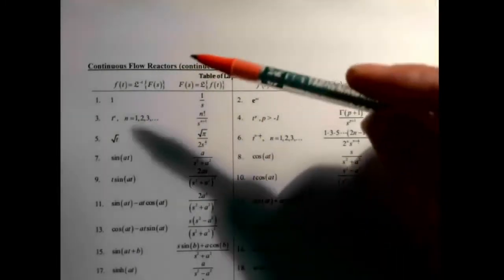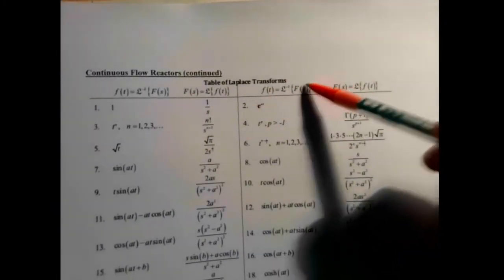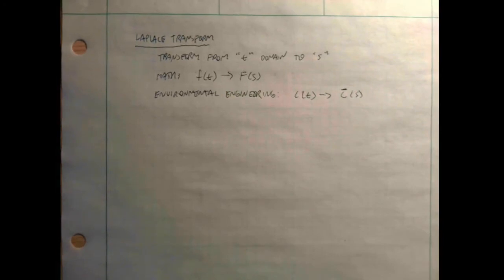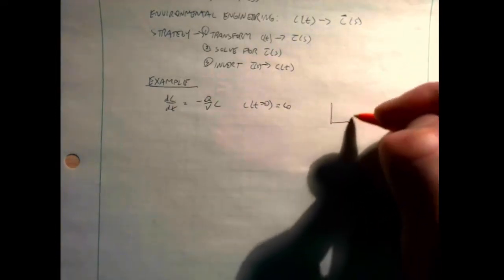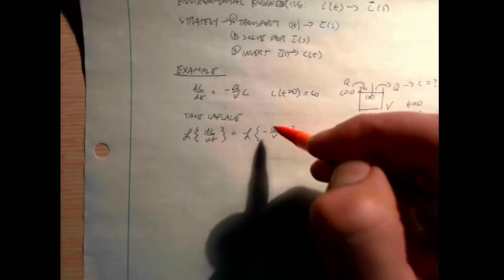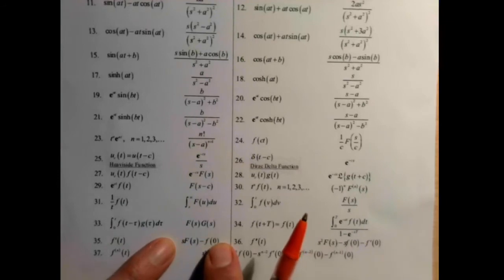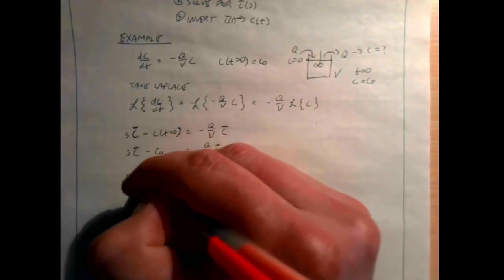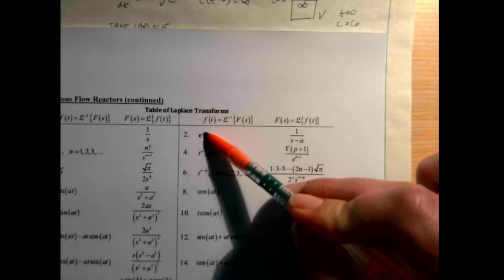Introduction to Laplace Transforms for Environmental Engineering Problems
In this video, I introduce the idea of the Laplace transform and show how it can be used to solve for the concentration of a tracer in a well-mixed tank.